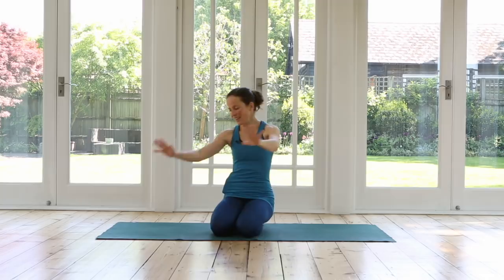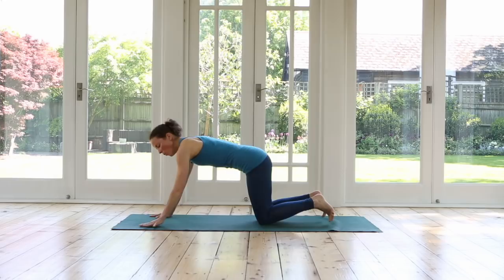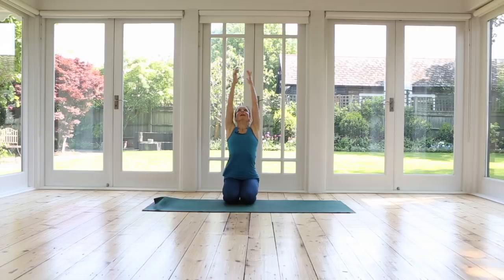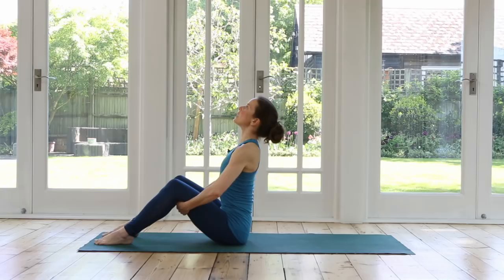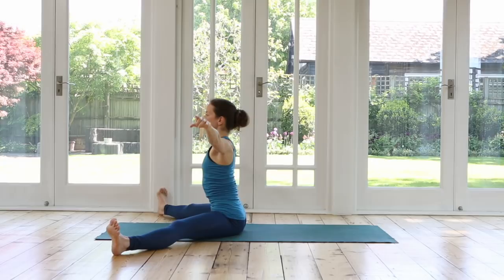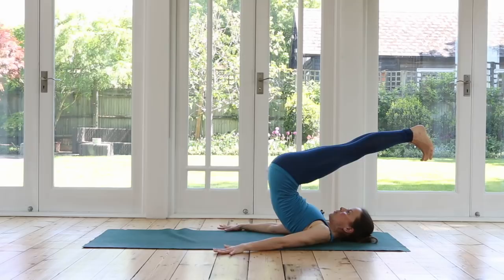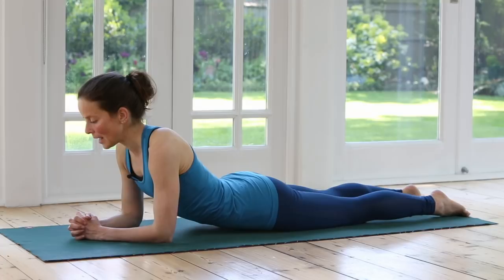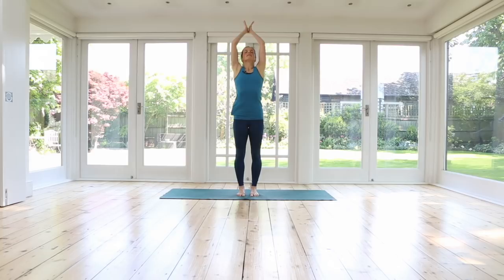40 mins Pilates Fusion Full Body Workout / At Home Pilates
In this class you will flow, strengthen and stretch your entire body! Be fully present when you practice by paying attention to your breath to help maximize each movement. I hope you enjoy this fusion of working on strength and flexibility, and that your body feels great for it.

⭐new weekly release
⭐monthly movement calendars
⭐series & programmes

Thank you for your support for my channel and for being part of this wonderful Pilates & Yoga community!!!

Credits and many thanks go to the wonderful Melanie Moss Photography @